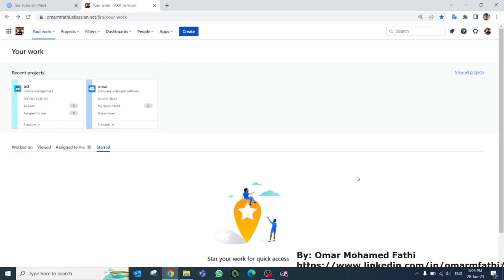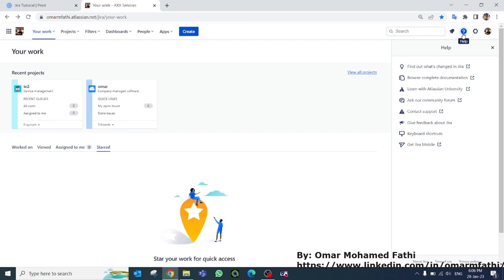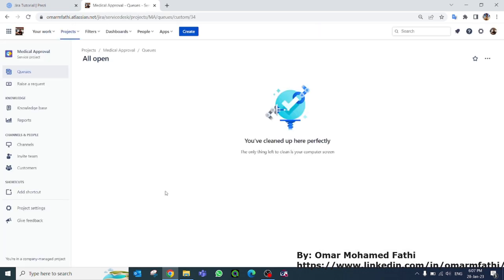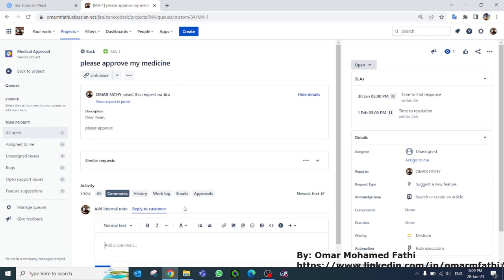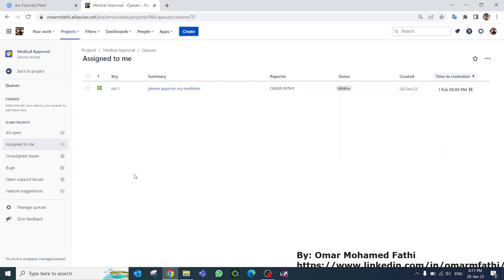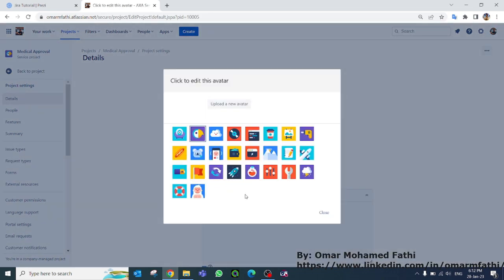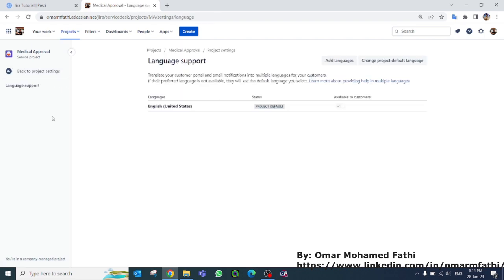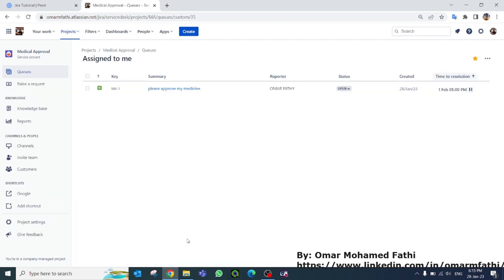2 - Creating First Project in Jira